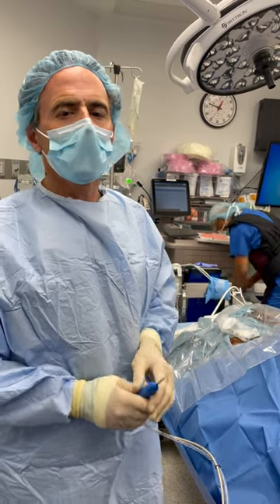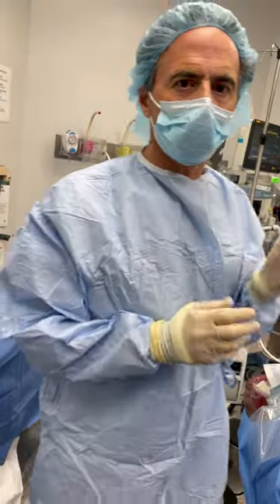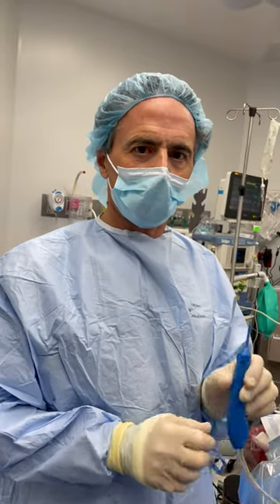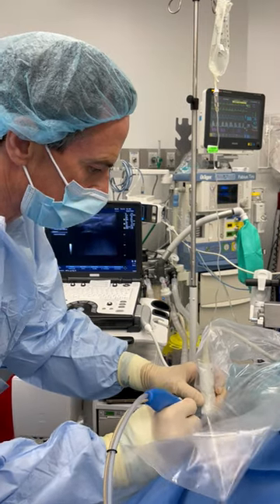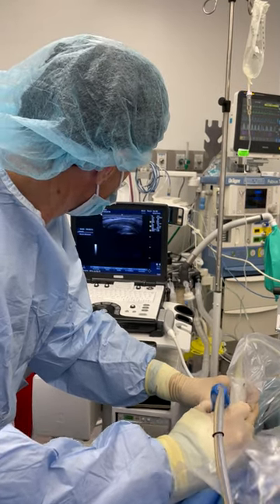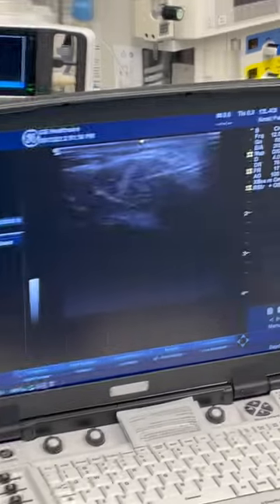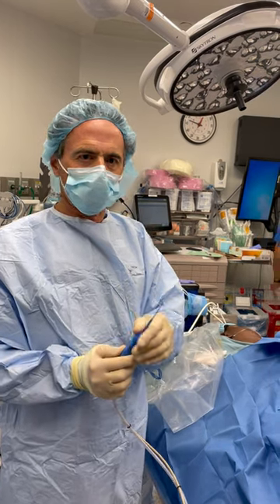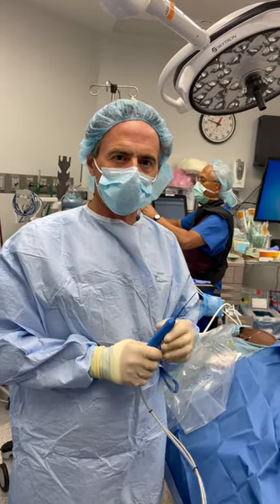TENJET (TENOTOMY) TO TREAT TENDINOPATHY OF THE SHOULDER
In this video, I am demonstrating a TenJet device.  This is a type of Tenotomy, a procedure which uses a high frequency water jet to debride tissue (remove diseased tissue), thereby inducing healing in the region.  I have used this to treat Tendinopathy and Ligament as well as Joint Injuries.  It can be used for shoulder, elbow, wrist, knee and ankle conditions.  It is an excellent minimally invasive treatment for such conditions.

Our goal is to assist each patient in selecting the Treatment Plan and/or Procedure that will benefit them.

1033 Clifton Avenue Suite 209
Clifton NJ, 07013